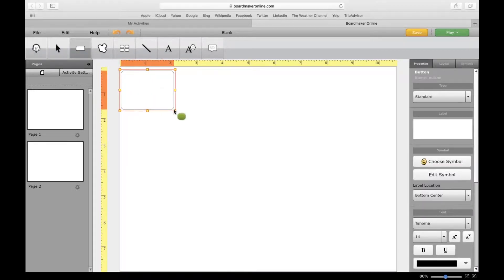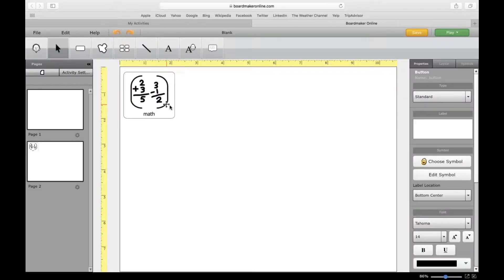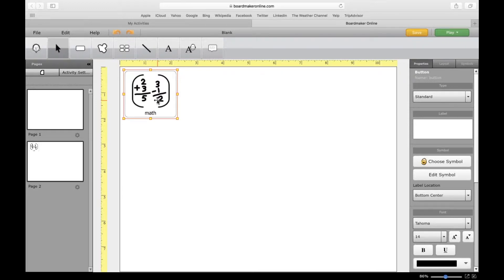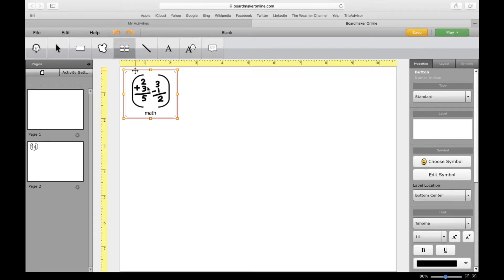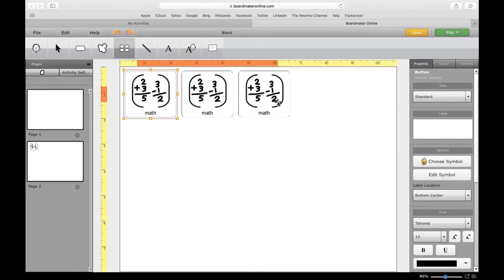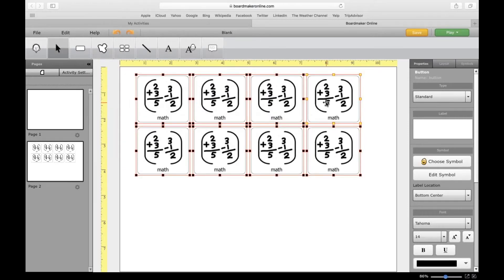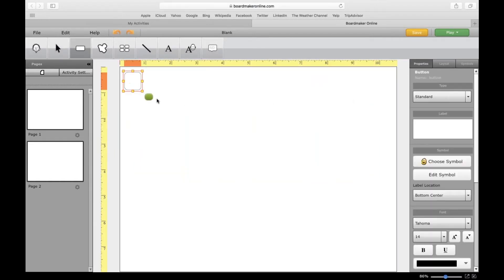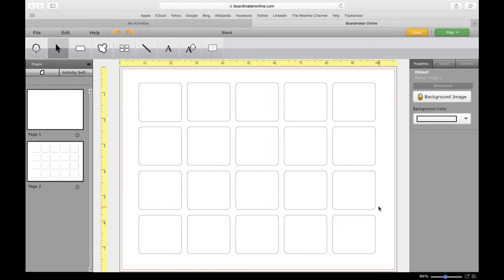Spray Tool in Boardmaker Online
In this tutorial, you will learn how to use the spray tool that allows the user to seamlessly copy and paste buttons, symbols, pictures, etc. by clicking the mouse, holding and dragging.